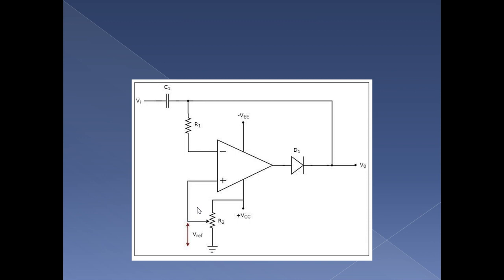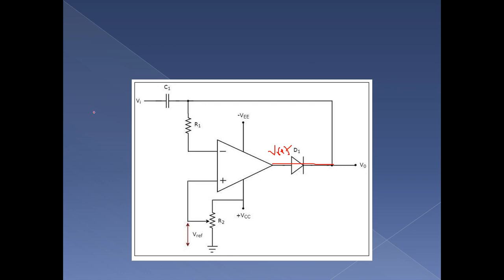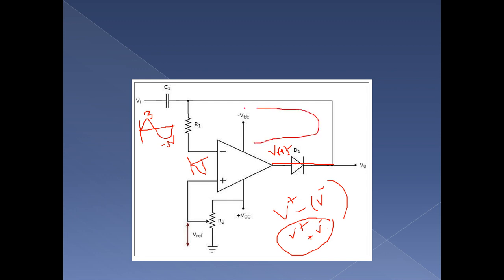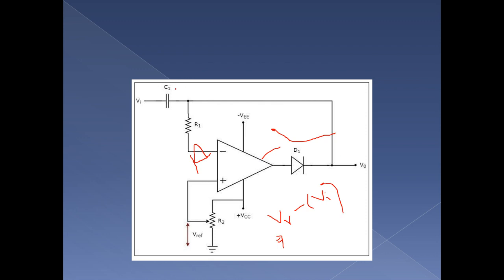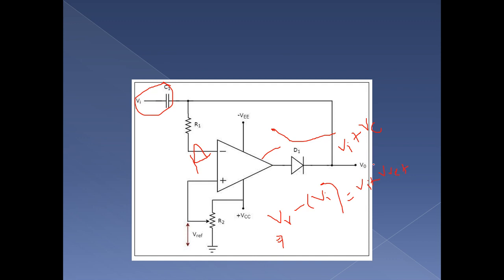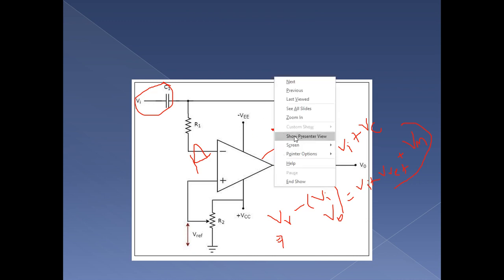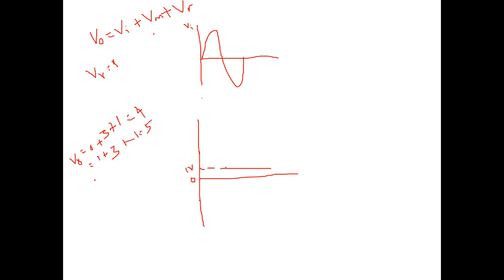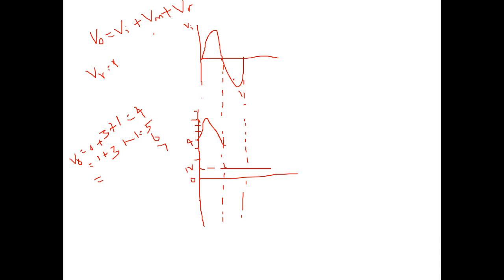Linear Integrated circuits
DPK-ECE-KSRCT